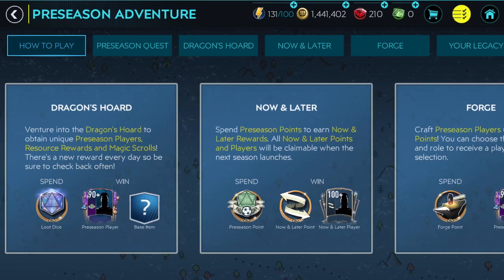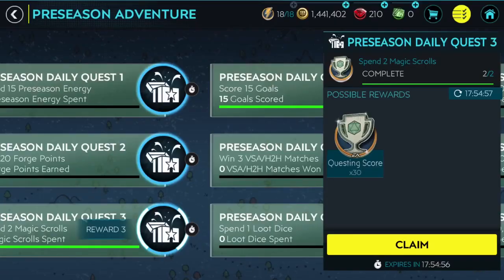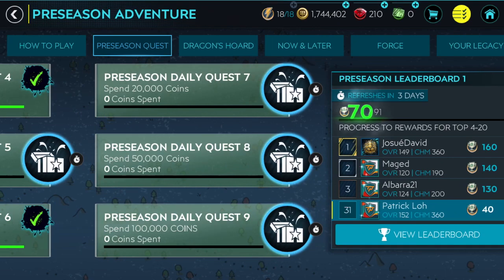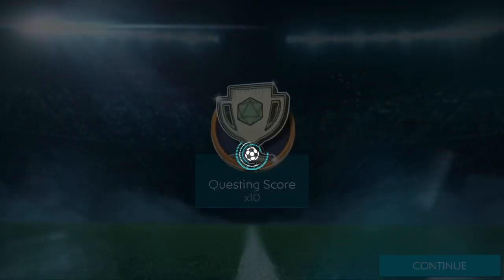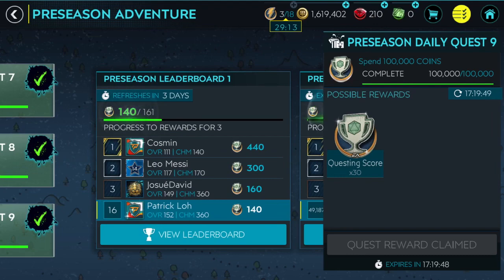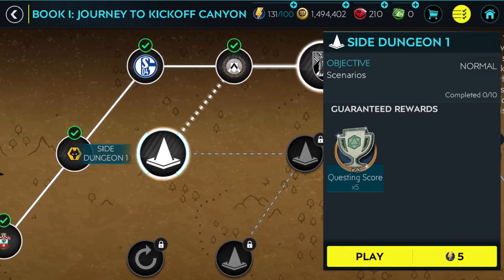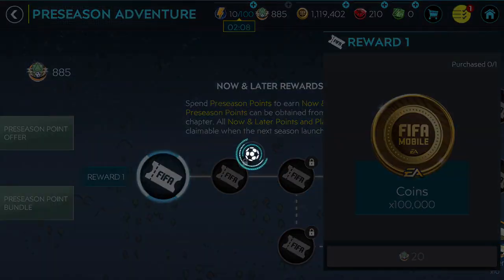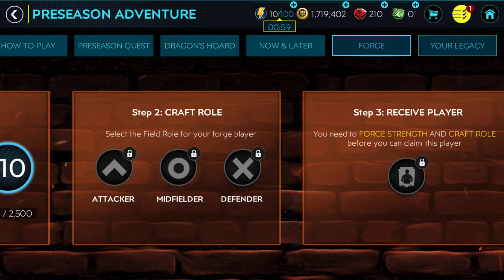Fifa Mobile#483: [with voice] - Preseason Adventure - Where to find Willian, 💰 & magical scroll 📜